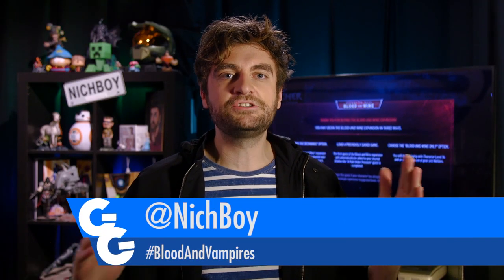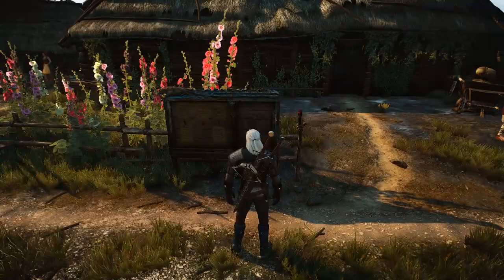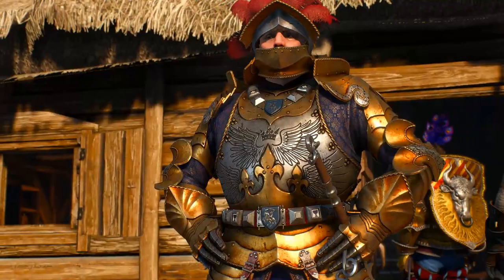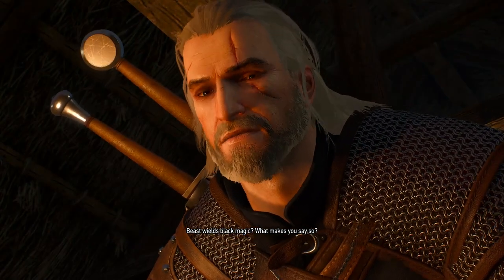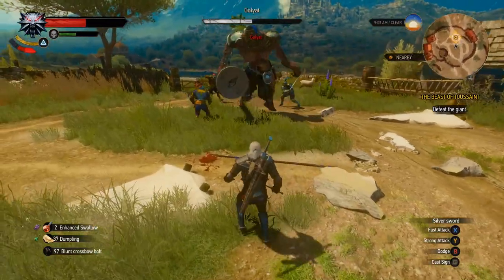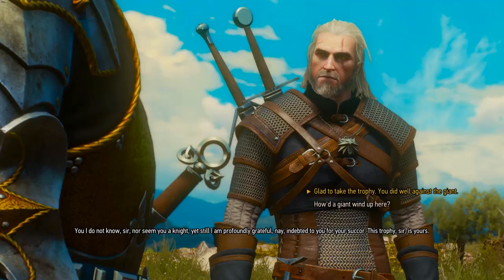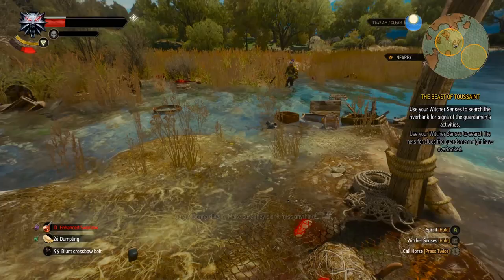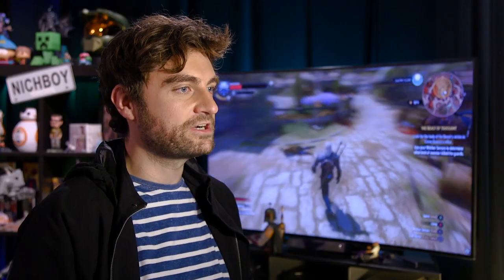NichBoy Plays: The Witcher 3: Blood and Wine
NichBoy finds himself back in Geralt's life, and falls right back into old habits of murdering big things, hunting for clues and calling for Roach.

twitter: @GoodGameTV, @bajopants, @hexsteph, @goosemangus, @nichboy, @hingers